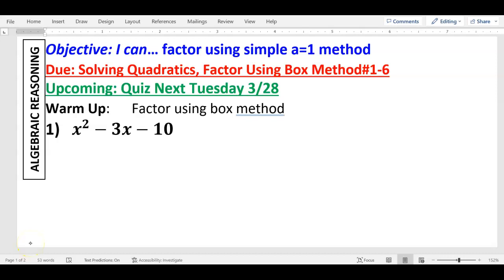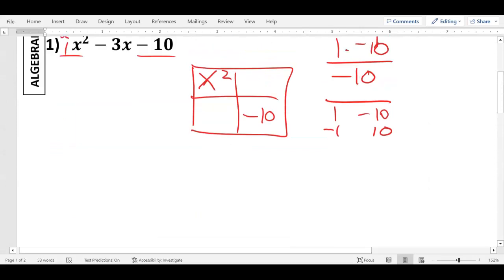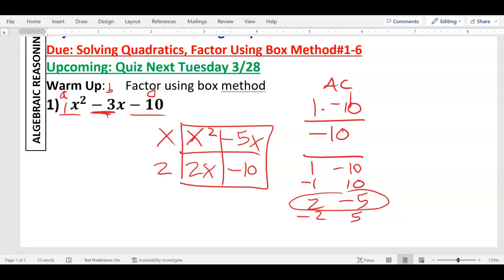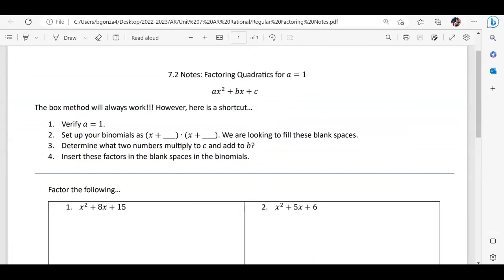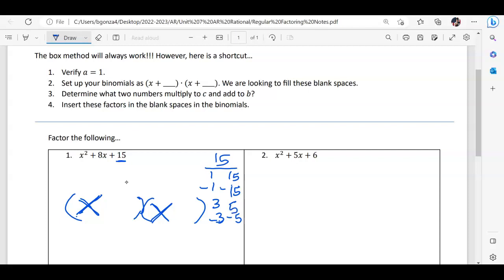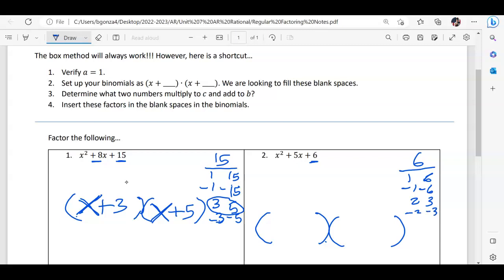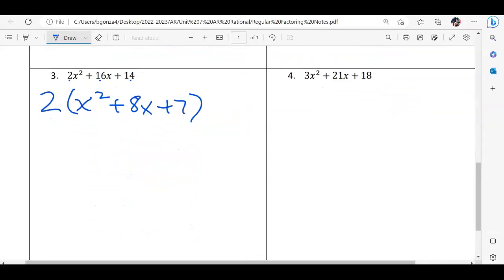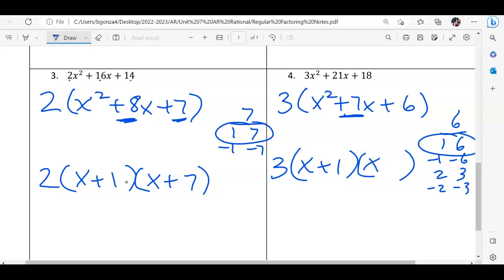3/23/23 AR Warm Up, Notes Factoring Quadratics a=1